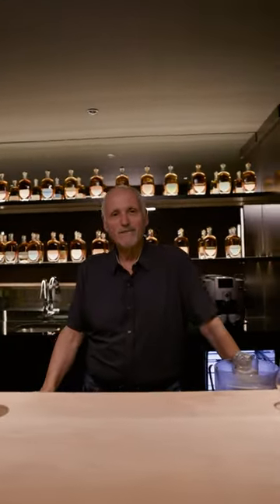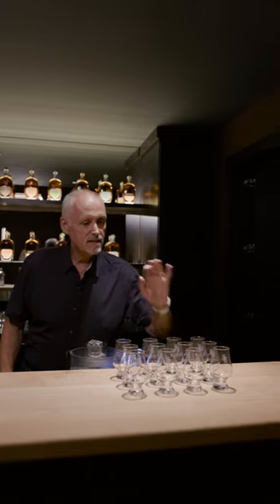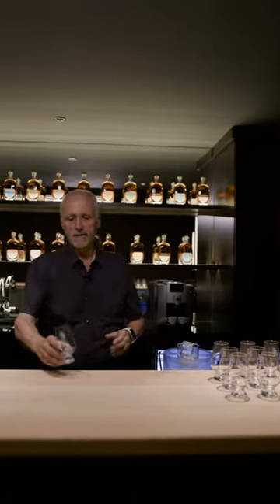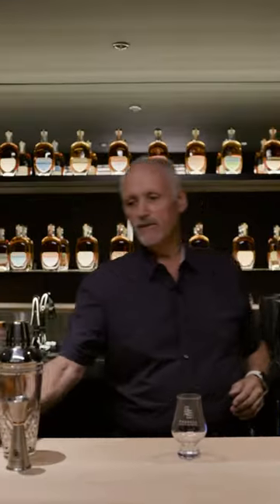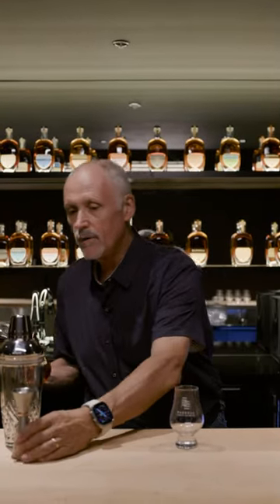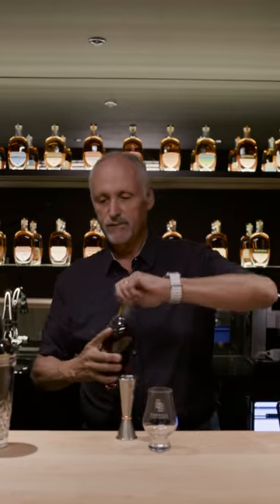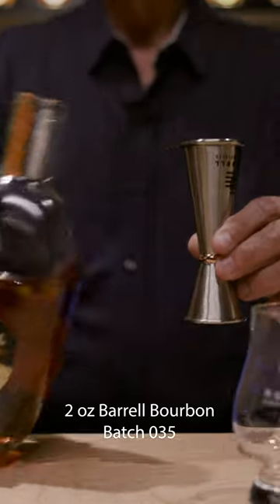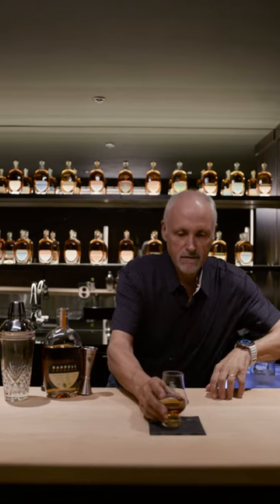BCS Founder, Joe Beatrice, creates his favorite winter and summer cocktails.